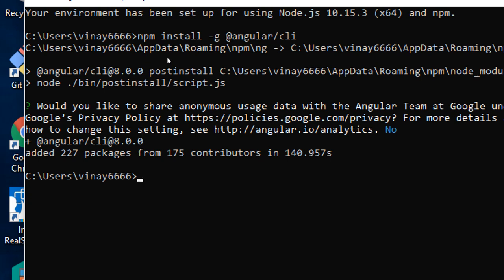Angular 8 #1; Install Angular 8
Install Angular 8